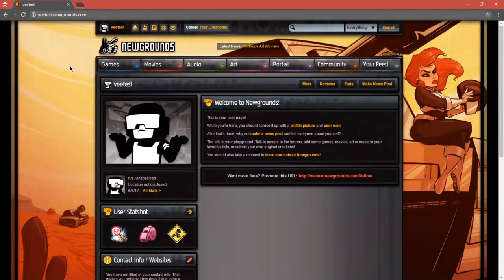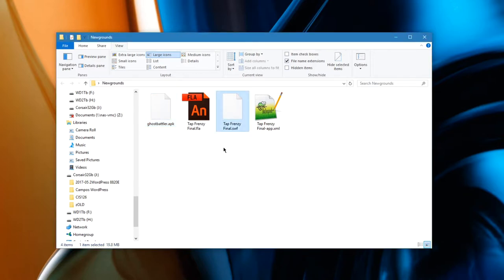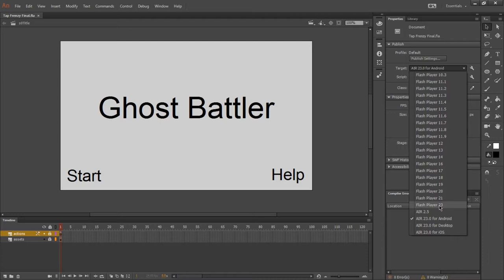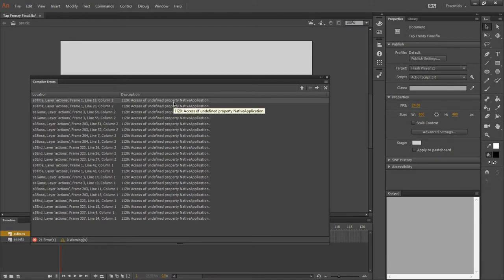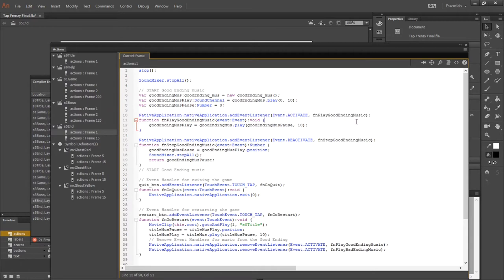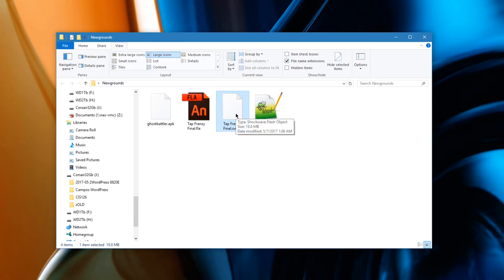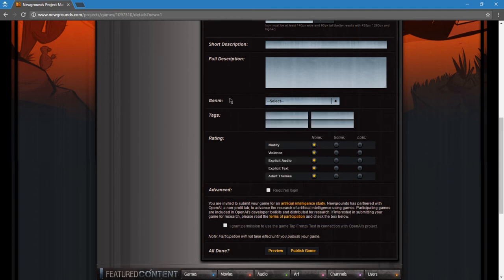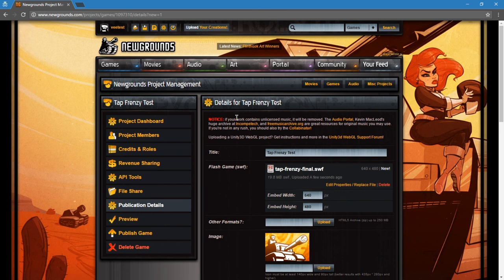CIS126 How to Upload an Adobe Animate Game to Newgrounds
If you want to upload your Adobe Animate Air for Android games to Newgrounds.com, you have to make a few, simple changes.
Then you'll be ready to have everyone in the world play your awesome games!
And you can earn some extra credit in CIS126!